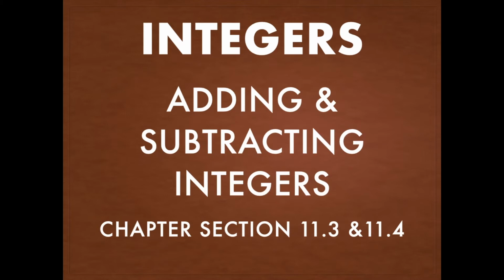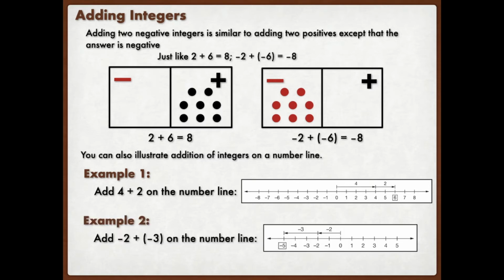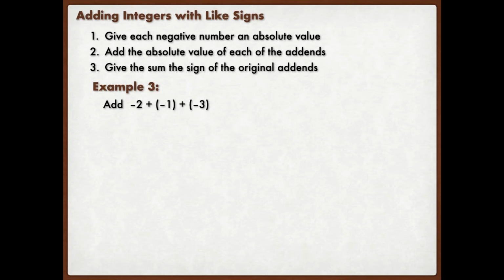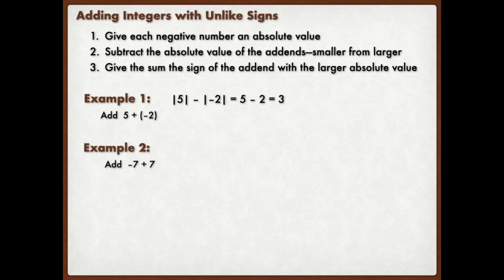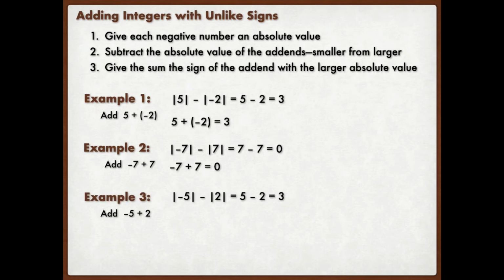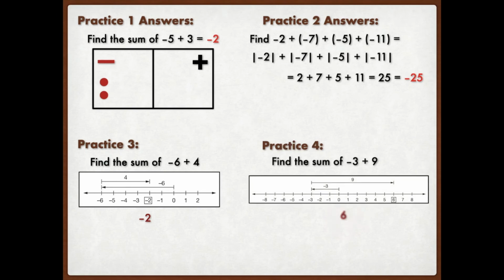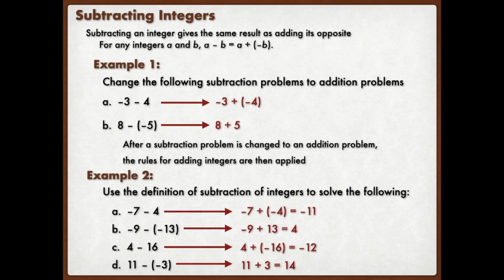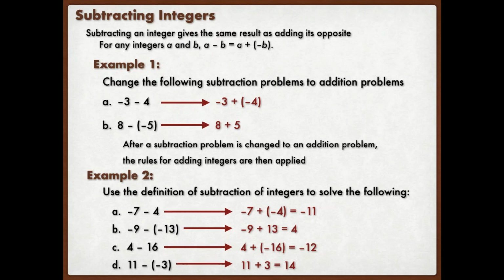Adding & Subtracting Integers